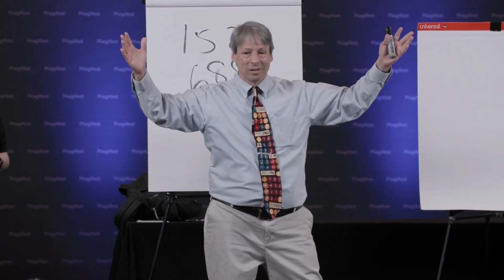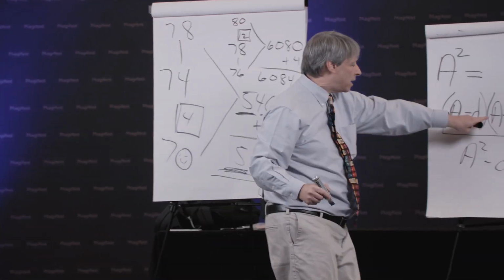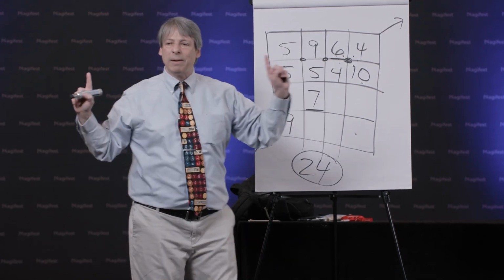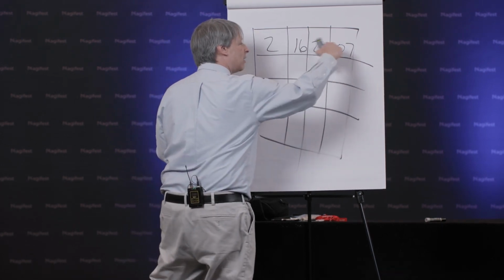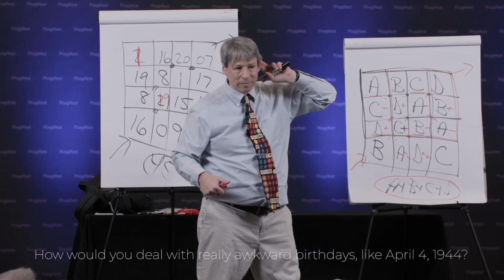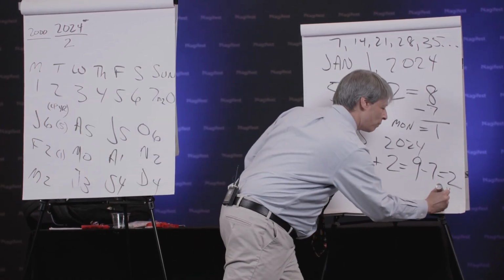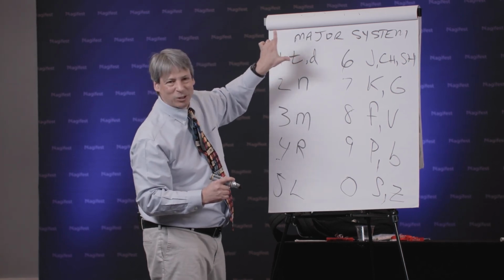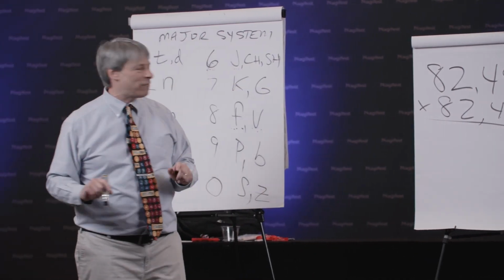Arthur Benjamin | The Human Calculator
Workshop 2024